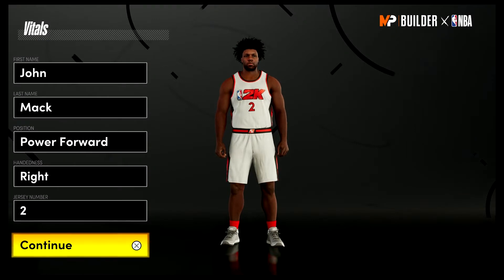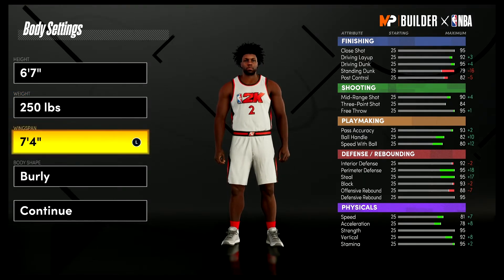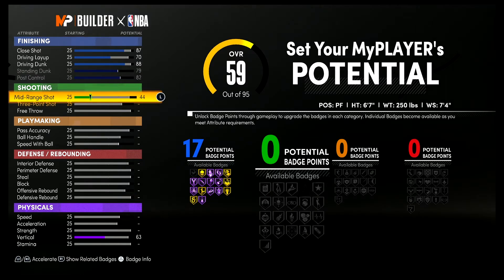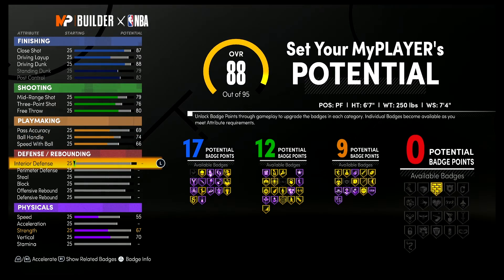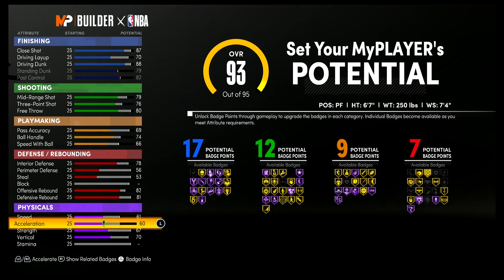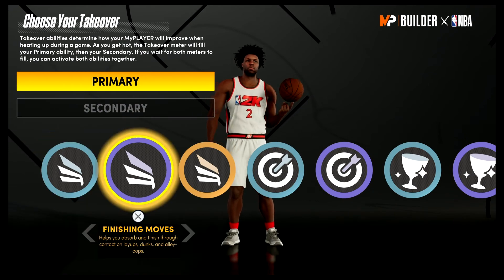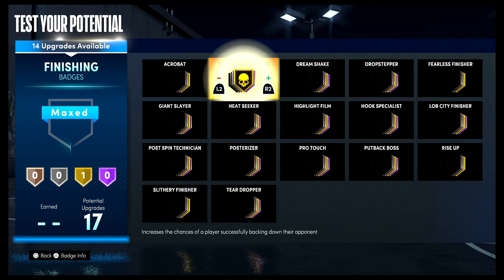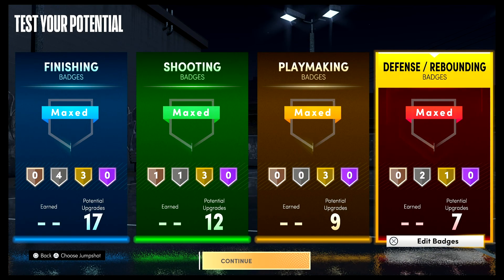NBA 2K21 NEXT GEN LARRY JOHNSON BUILD IS AN INTERIOR FORCE - SHOOT REBOUND & CONTACT DUNK!